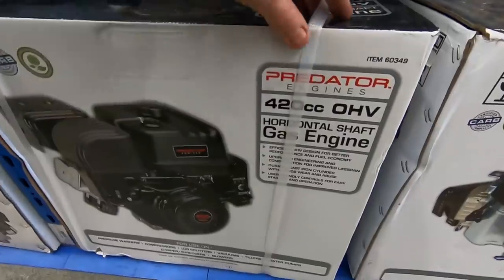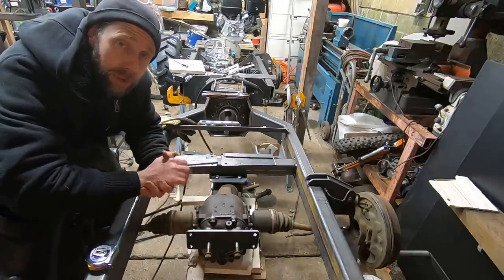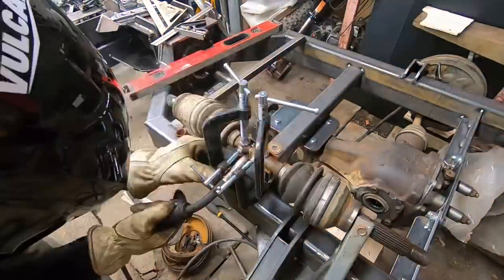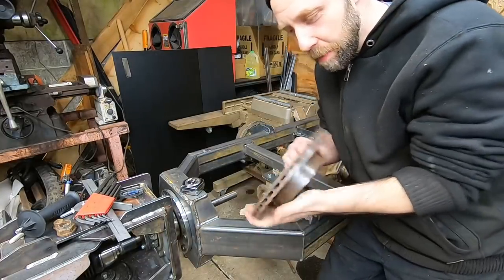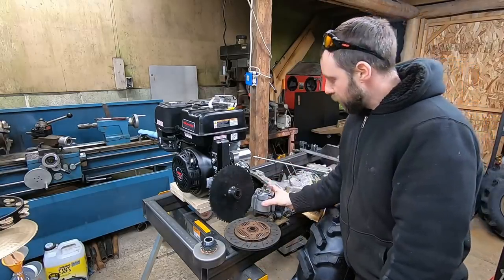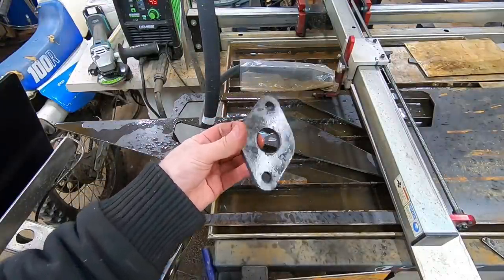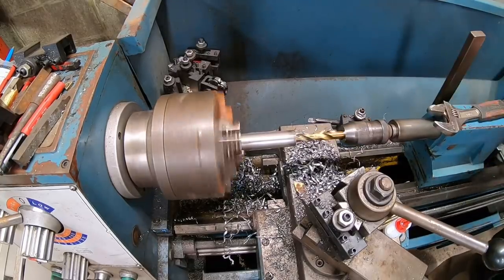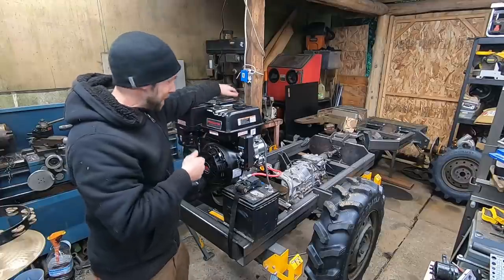420cc Predator powered articulating 4x4 dump truck build part 4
Part 4 building a 4x4 mini articulating tractor,  I’m using all Subaru drive train and a 420cc Predator engine to move this 4wd machine. I use my Crossfire CNC plasma table quite a bit in this video, If you are interested in more info on these tables check out the link down below in the description.

Special thanks to Ryan from Elkhorn Music for the two new tracks!

Adjustable magnetic V hold clamps 4Pcs

Adjustable magnetic square holds metal

Miller half mask welding respirator

1" keyed shaft coupler

Carlisle 14"X7" tractor tires

2 bolt pillow block bearing set

1 3/8" 6 spline PTO extension

4 bolt pillow block bearing set

T joint two axis Welding Clamp

Two axis welding clamp 3"

Small light duty 90 degree corner welding clamp small

Hobart shade 5 plasma cutting eye wear

Silicon bronze TIG brazing rod good for brazed joint and cast iron

Blue Tungsten 3/32" 1/16" 10 pack

23 piece pyrex stubby clear glass TIG torch lens kit